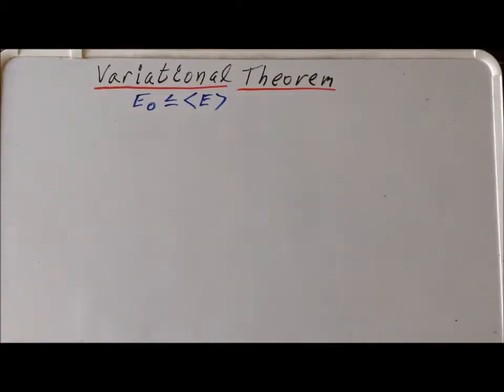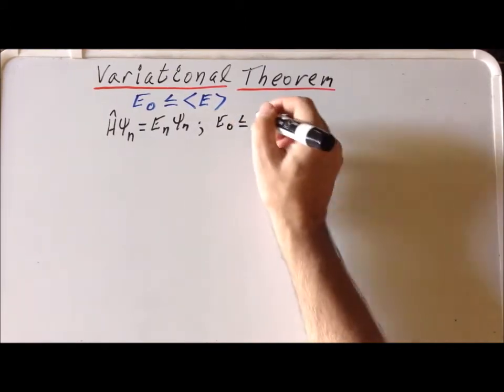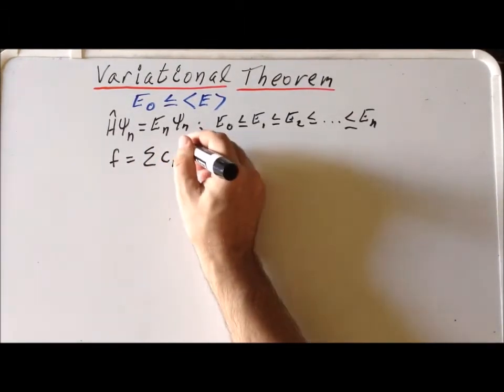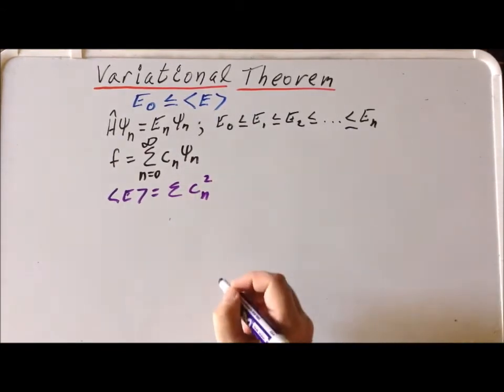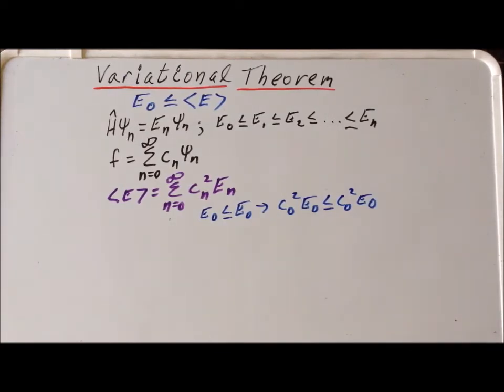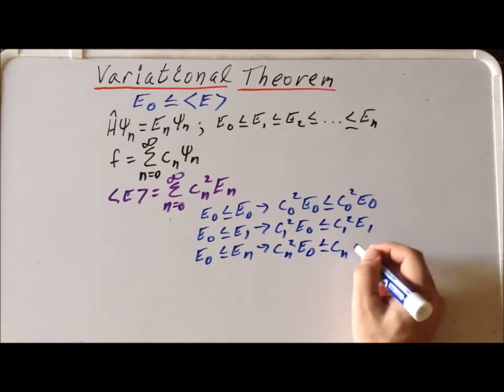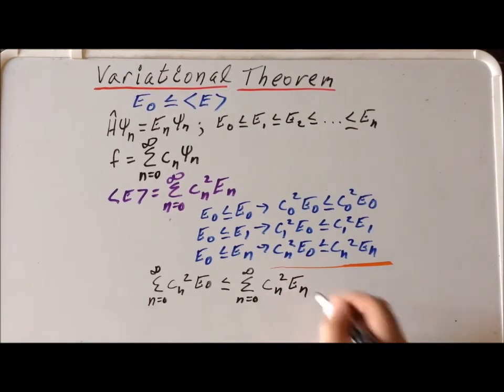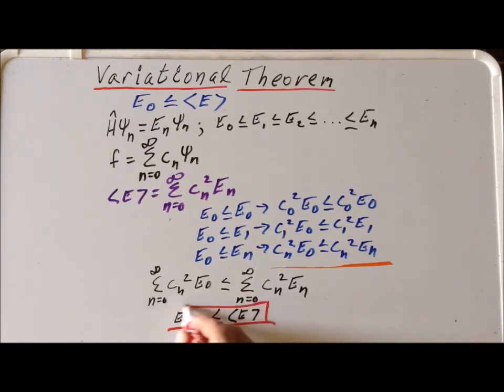Variational theorem proof: general case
00:07   Variational theorem in symbols
00:17   Schrodinger equation
00:44   Ordering of eigenvalues
01:17   Trial solution function as summation of eigenfunctions
01:58   Expectation (average) value as summation of weighted eigenvalues
02:28   First inequality
02:34   Multiply each side of first inequality by non-negative constant
02:48   Second inequality (from ordering of eigenvalues)
02:57   Multiply each side of second inequality by non-negative constant
03:07   n-th inequality (from ordering of eigenvalues)
03:19   Multiply each side of n-th inequality by non-negative constant
03:34   Sum of each side of all inequalities
04:17   Left side of inequality equals smallest eigenvalue ("true" value)
04:21   Right side of inequality equals expectation value

Proof of the Variational Theorem in the general case of a linear combination (superposition) of an infinite number of eigenfunctions..